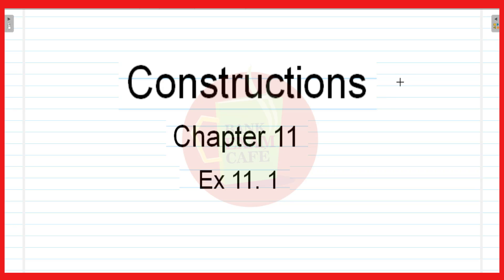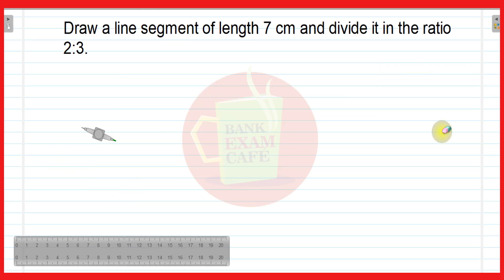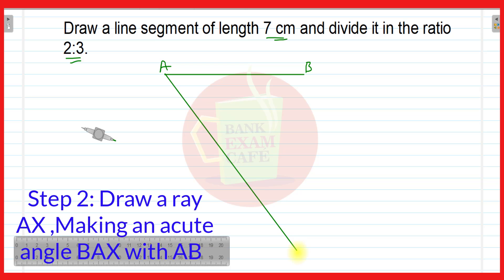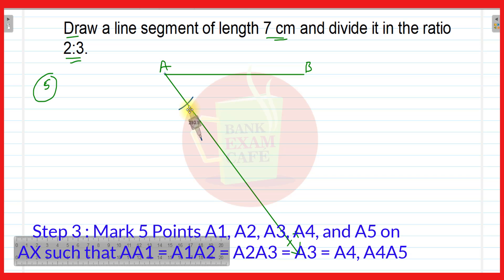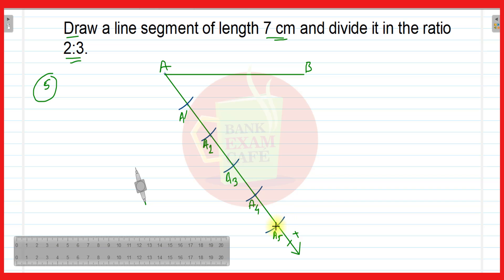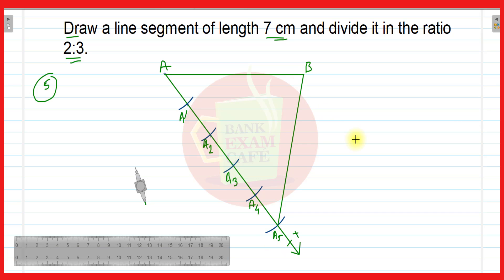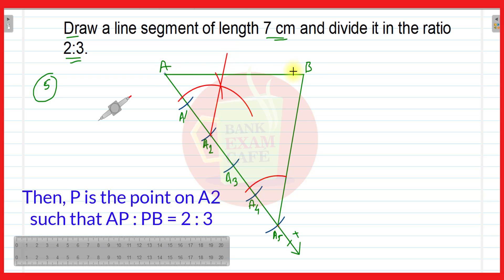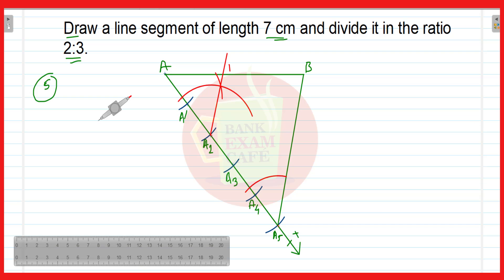Constructions Part 01// Chapter 11 // Class 10 CBSE // divide a line segment in the ratio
In this video I have discussed how to divide a line segment in the ratio. This question is in ex 11.1 ex 1 of cbse class 10 maths. Constructions is the chapter 11 in the syllabus. This year cbse introduced case study based questions for clas 10 maths exmaination. case study based questions on constructions are also important in view of final examination 2021

Suggested videos

bankexamcafe